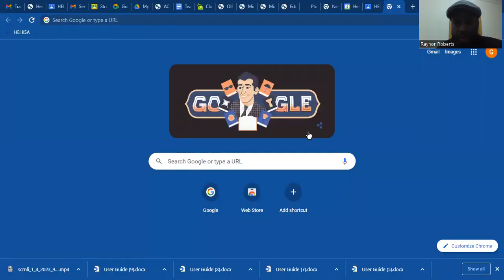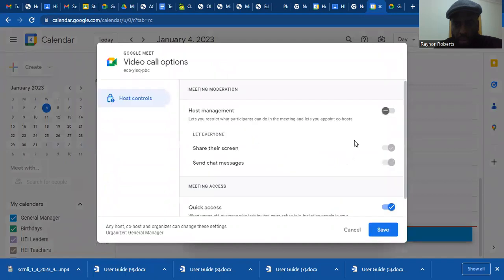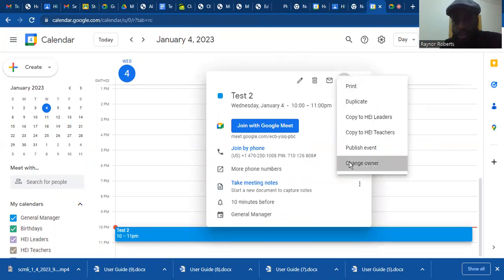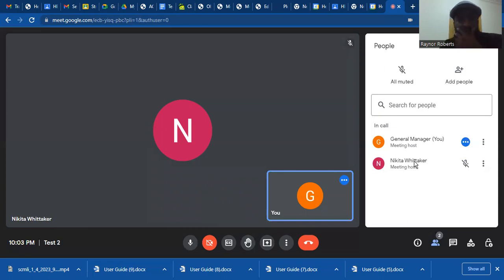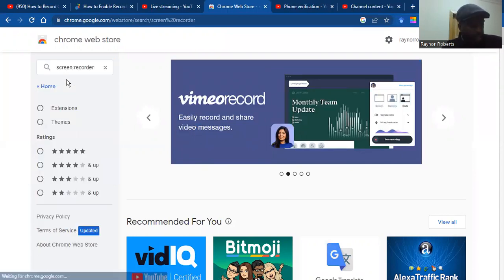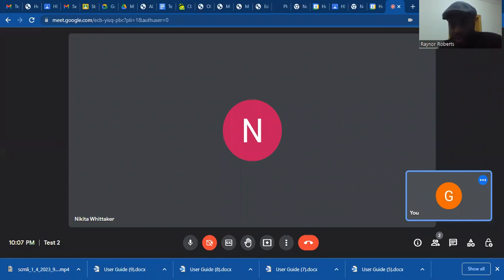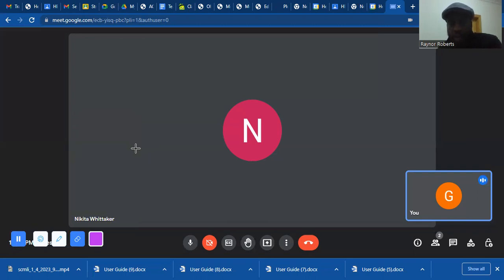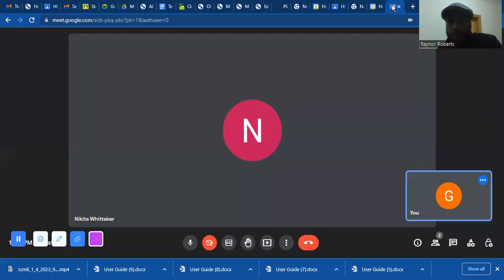Google Meet video explanation for HEI teachers Recording & Changing Owners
HEI teachers, please watch this video to learn how to record and change owners. The recording feature is disabled for many uses, but you can add an extension from Scrnli that offers additional features.